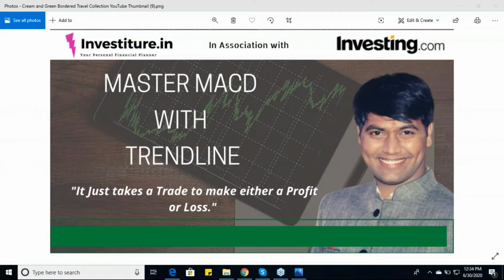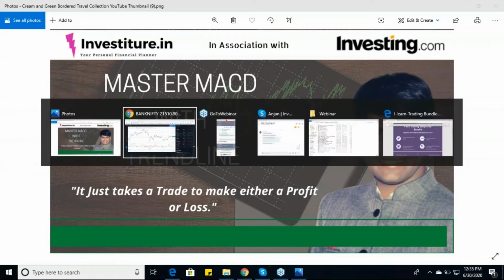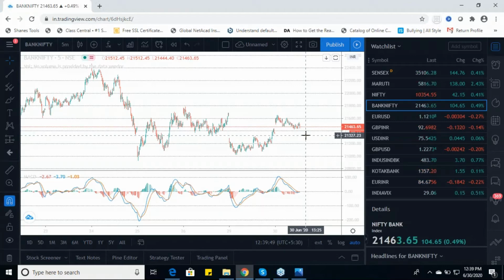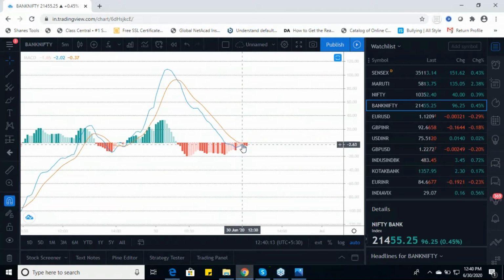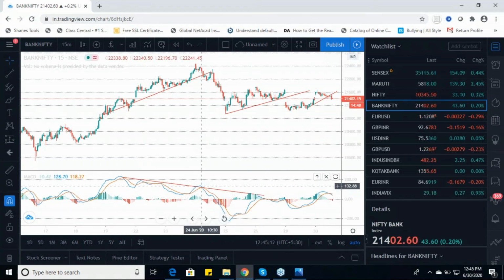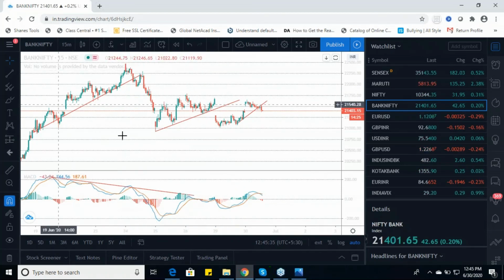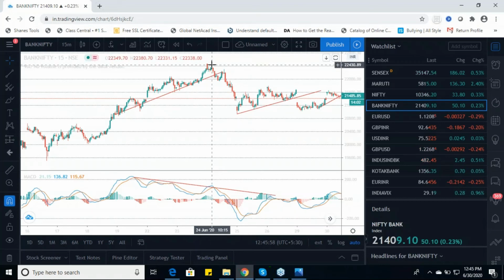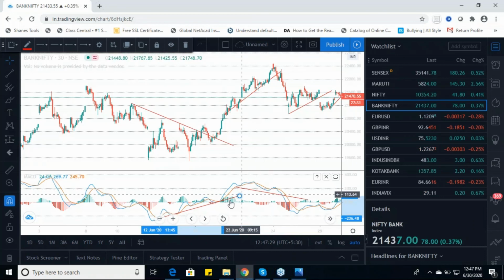Master MACD with Trendline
Learn about the MACD (Moving Average of Convergence & Divergence) along with a trendline strategy.
Learning New Skills Can become your Hobby.

With our Latest Updates about Investiture Platform or upcoming program.